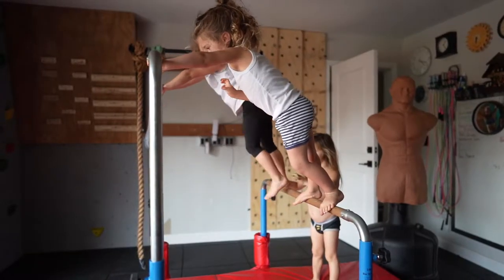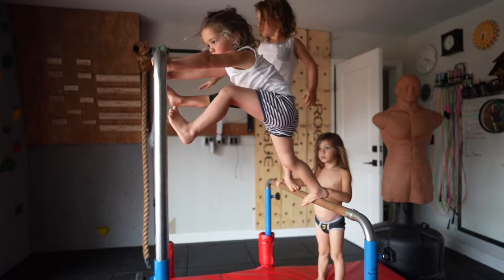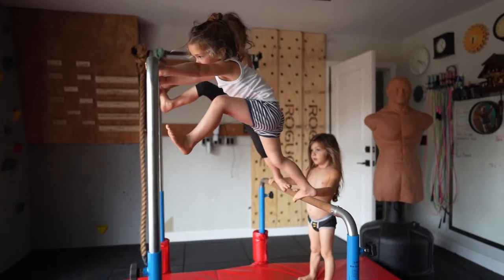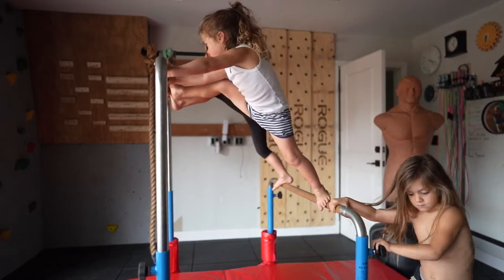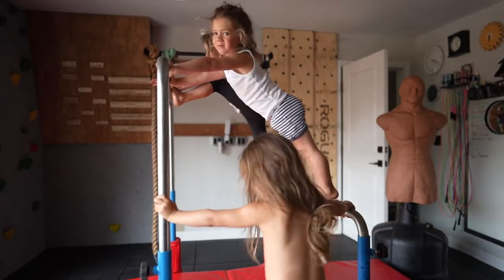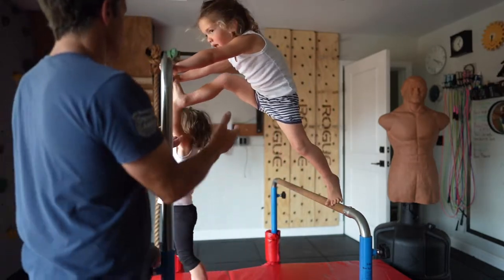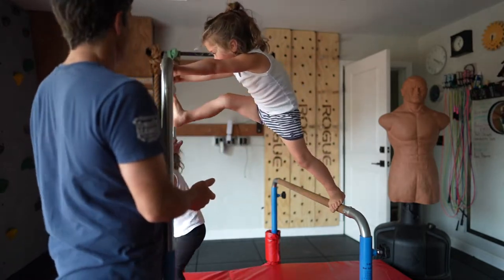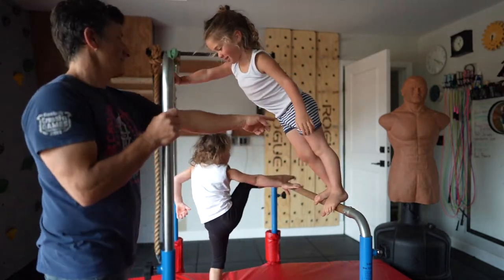stretching with 3 year old